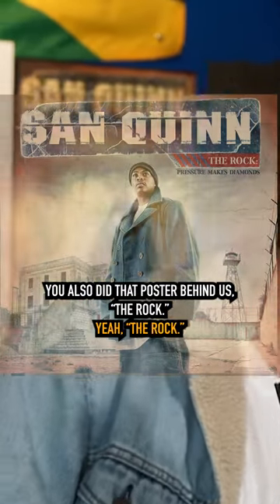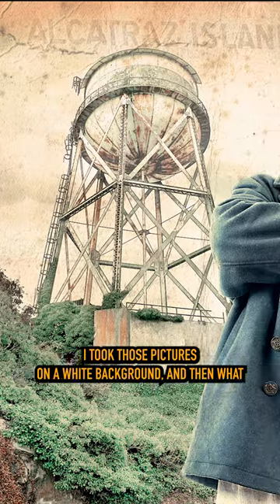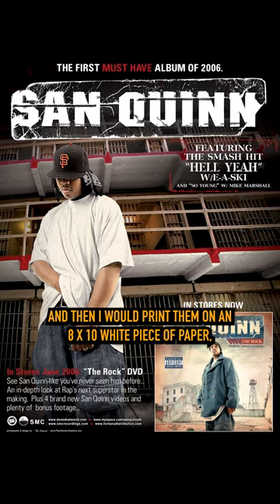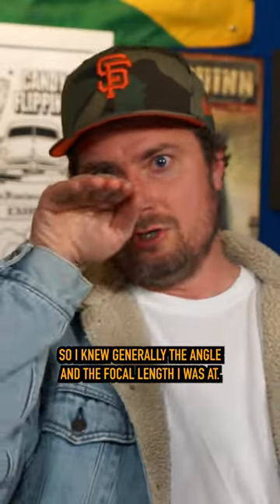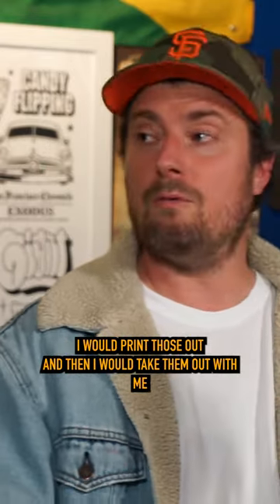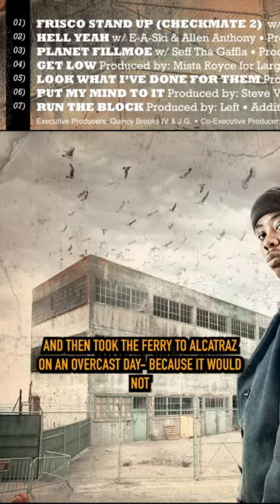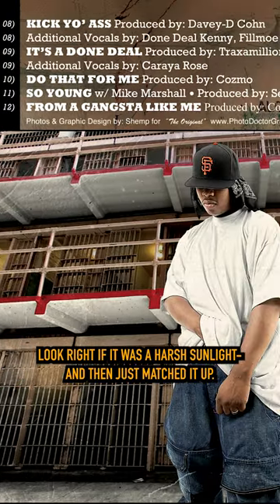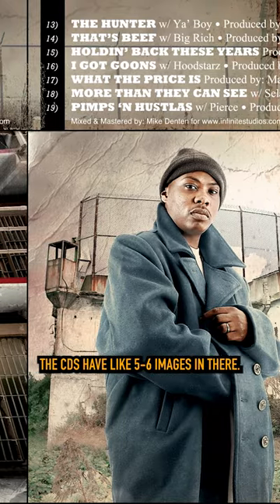The Album Art Of San Quinn's "The Rock" + Shemp's Photography Technique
In his first on-camera interview, Shemp of Photo Doctor Graphics reviews prints and posters from his portfolio of legendary album cover designs. Starting off as a rapper-producer in the Funky Fresh Sex Crew, he began designing covers for his friends using scanners and copy machines. This led him to work with Don Toriano of Fully Loaded, San Quinn, and Done Deal Entertainment. Inspired by early Bay rap covers, Oakland's Phunky Phat Graph-X, and especially Pen & Pixel, Shemp soon became the most in-demand graphic designer in the Bay. He has worked with Mac Dre, E-40, Berner, Messy Marv, Jacka, and many more.
Produced by DEO @deo415, videography by @mvp_kingced